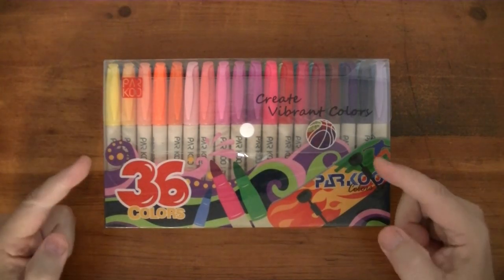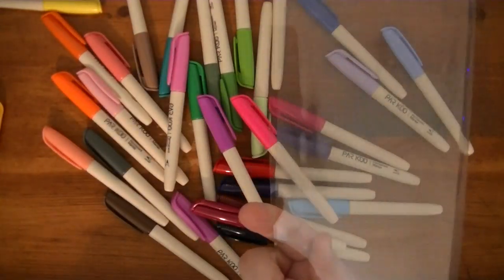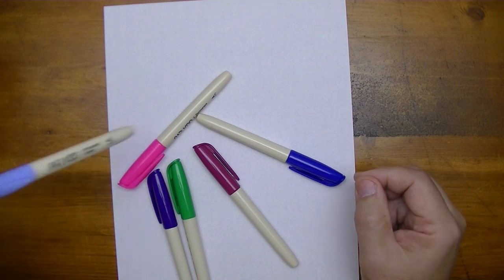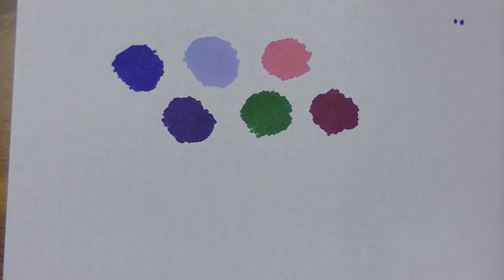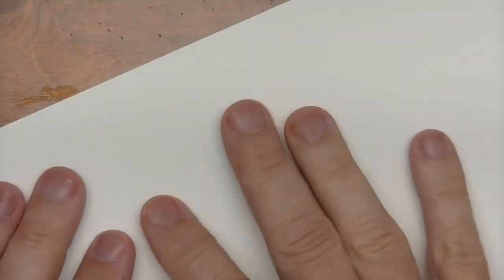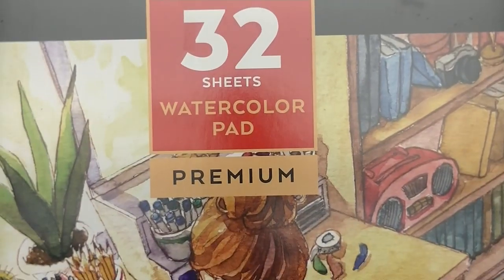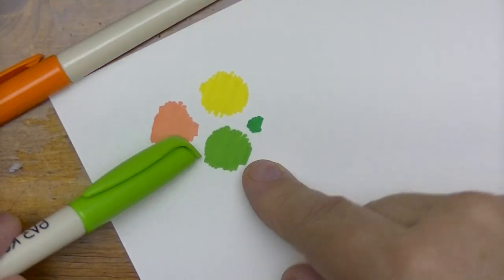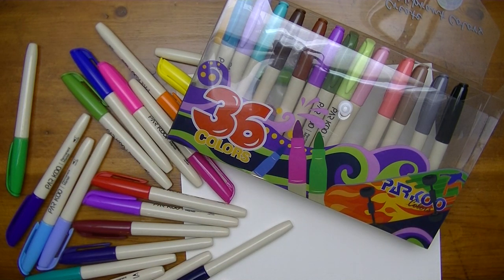ParKoo Permanent Markers Review | Arteza 32 Sheets Watercolor pad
In this video I'm going to do a ParKoo Permanent Markers Review as well as take a look at the Arteza 32 sheets Watercolor pad.

What better way to review market pens than to also review the paper that works well with it?par

ParKoo Permanent Markers